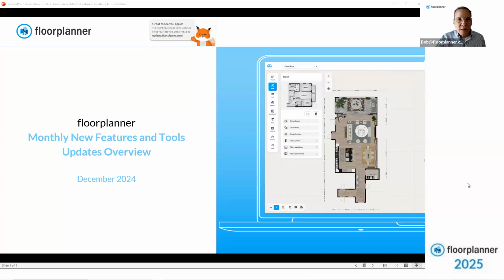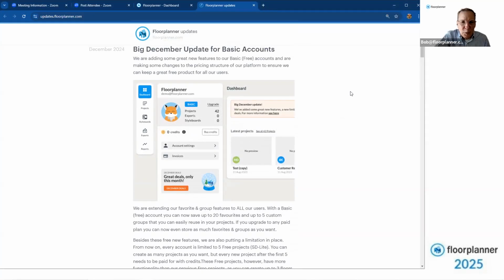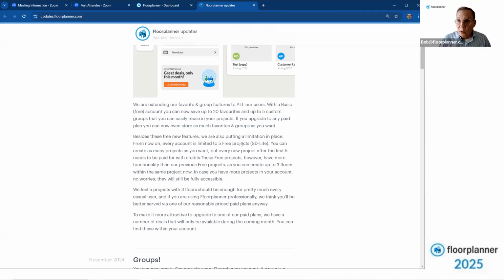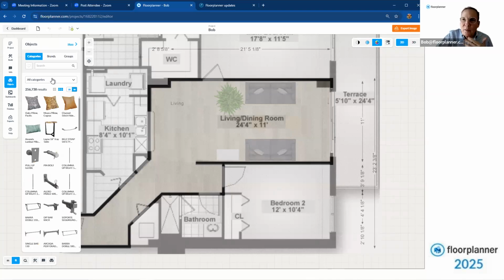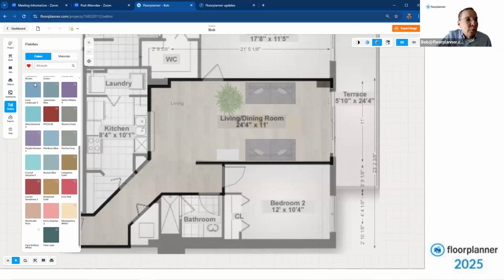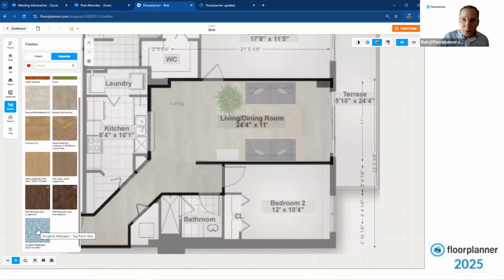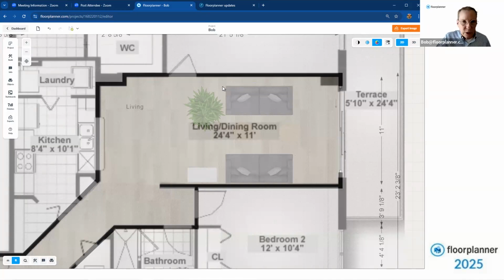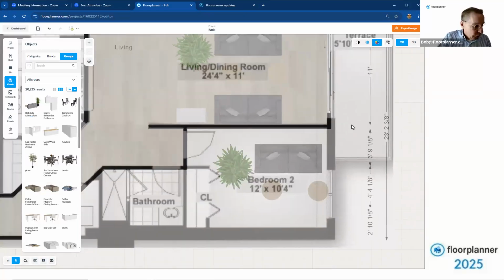New Features December 2024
A quick overview of all the new Floorplanner features released in the past period.

overview:
0:00 New Features December 2024
3:24 Basic user limit
6:24 Groups & favorites